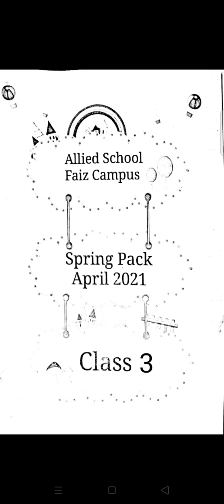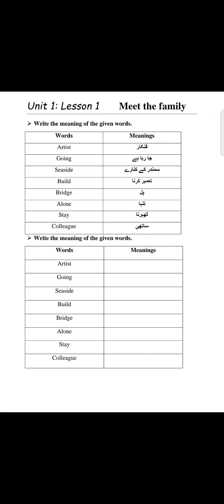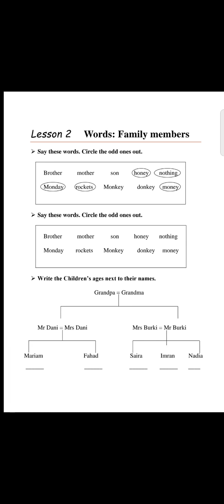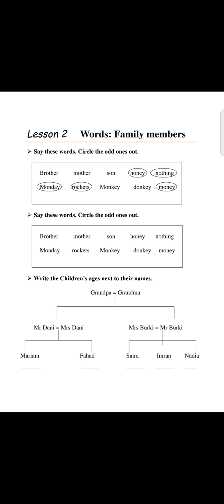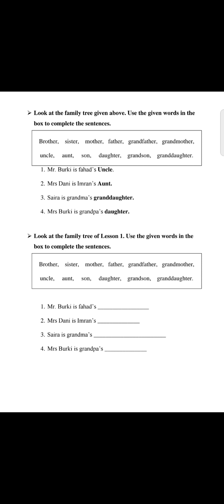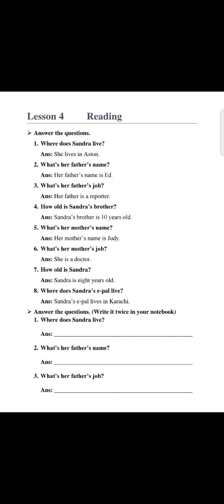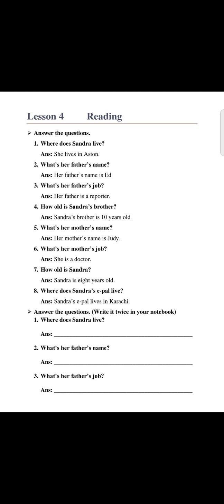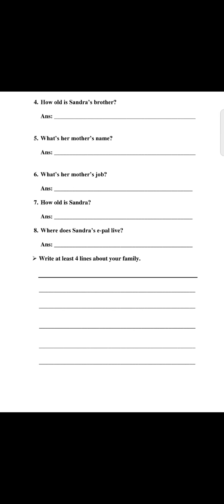Class 3 Spring Pack April 2021 English